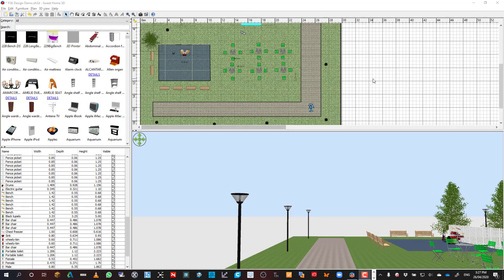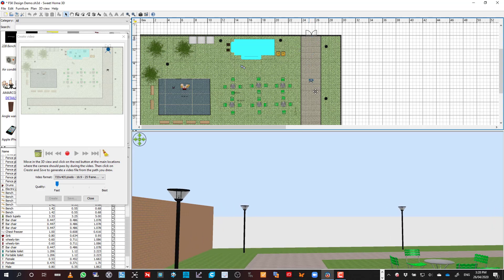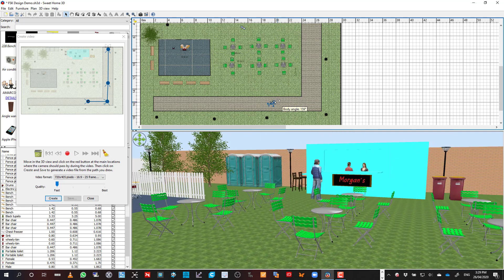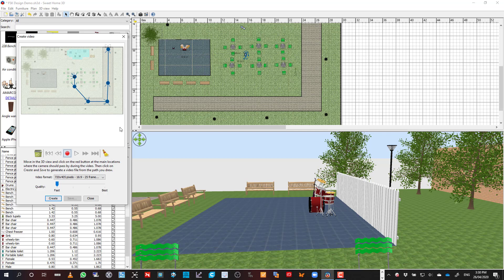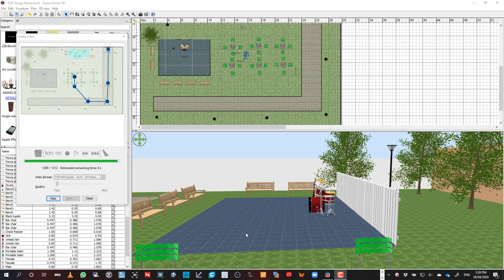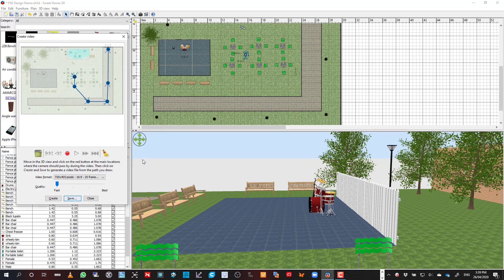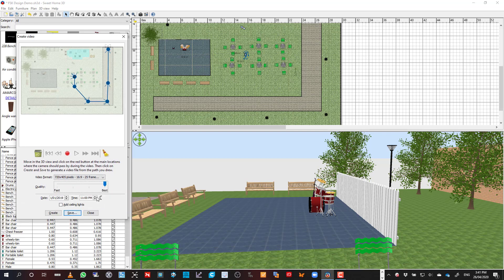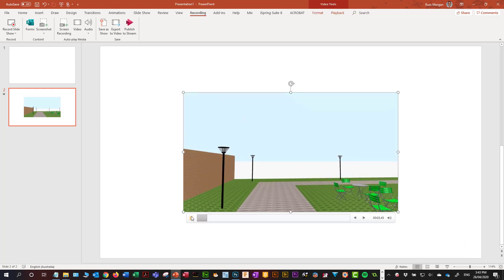Creating a video walkthrough in SweetHome3D